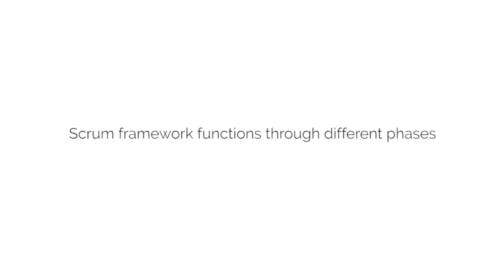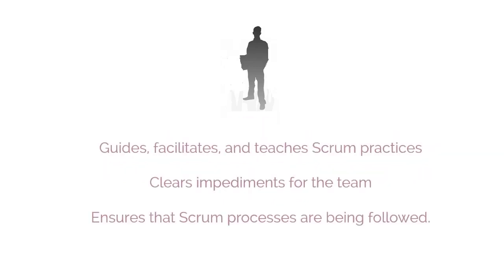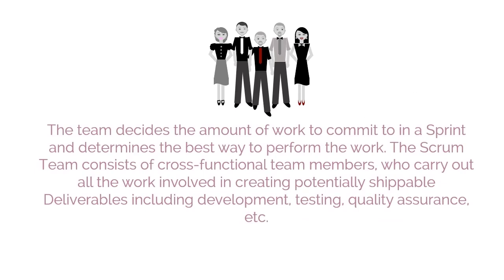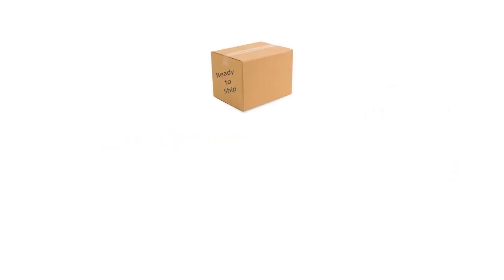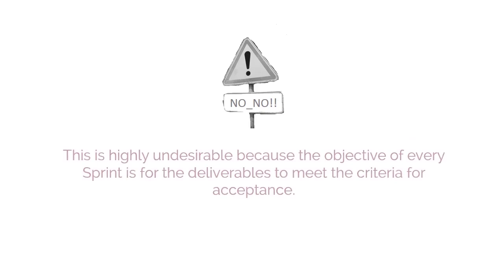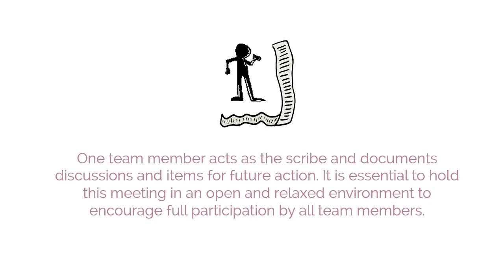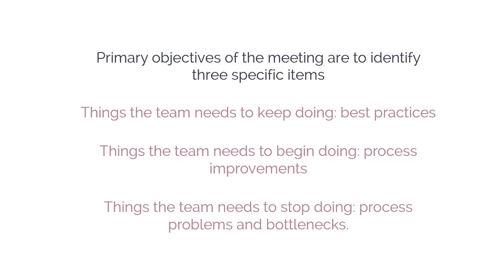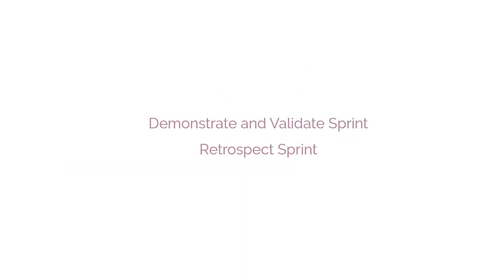Retrospect Sprint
Discover the power of retrospectives in driving continuous improvement. Learn how to conduct effective sprint retrospectives, facilitate open discussions, and implement actionable improvements. Explore various retrospective techniques and best practices to maximize your team's potential. This video will help you create a culture of learning and growth within your agile team.